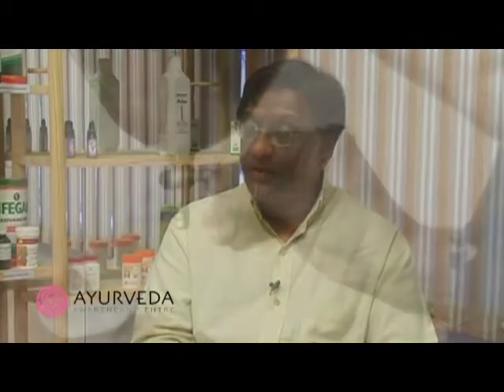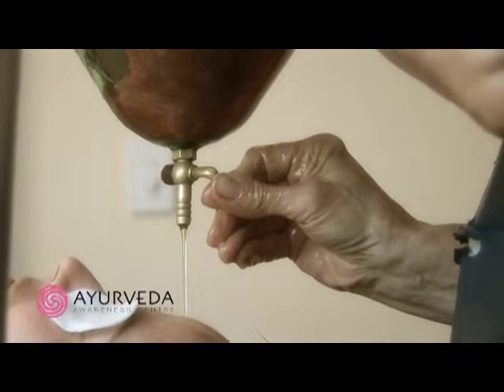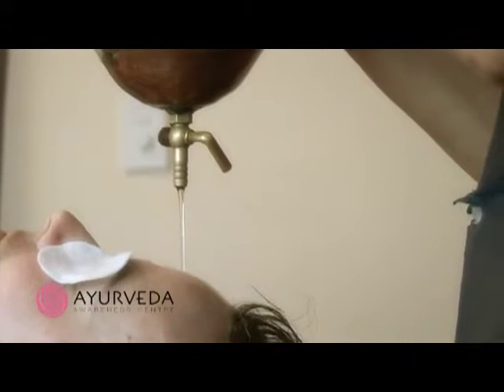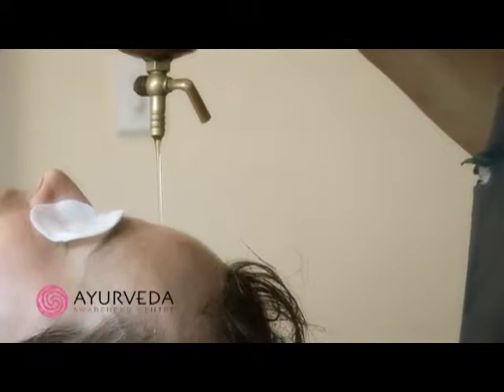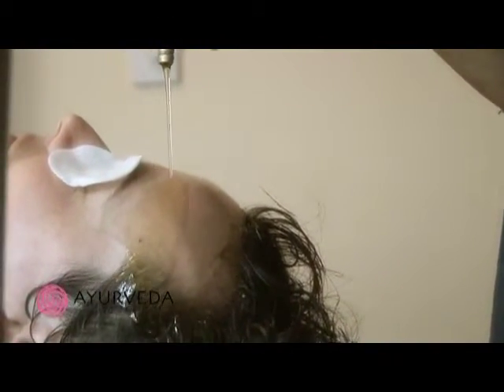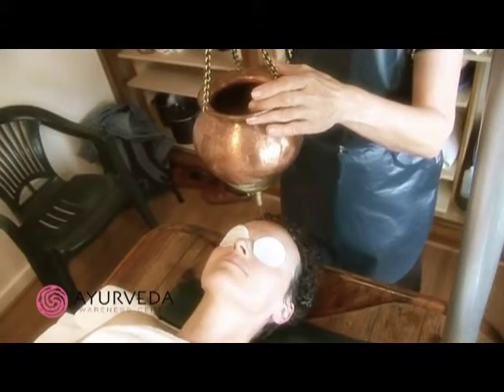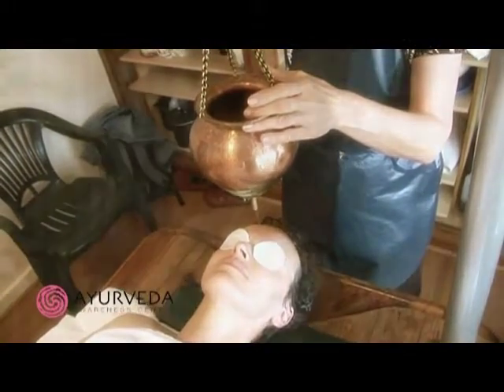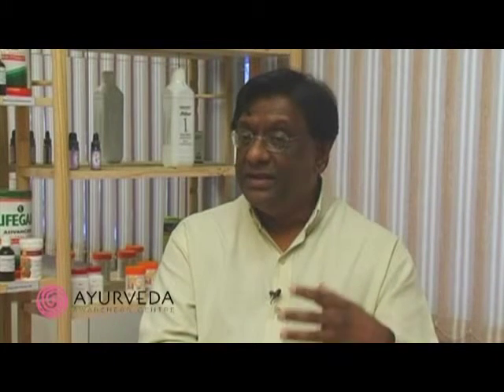Shirodhara at Ayurveda Awareness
Dr Rajen Coopan describing Shirodhara